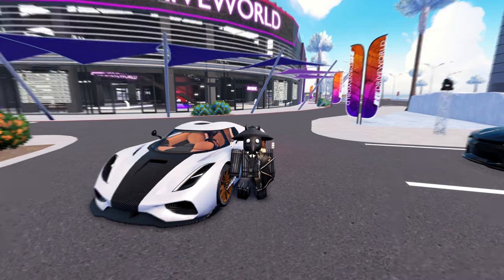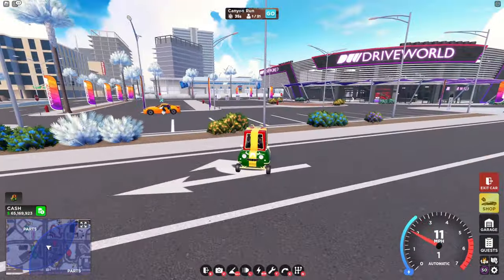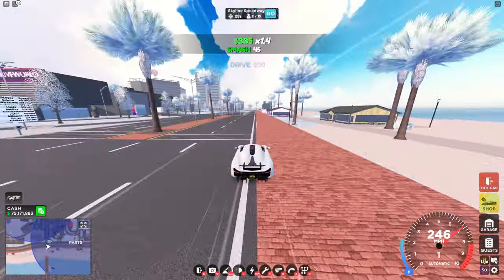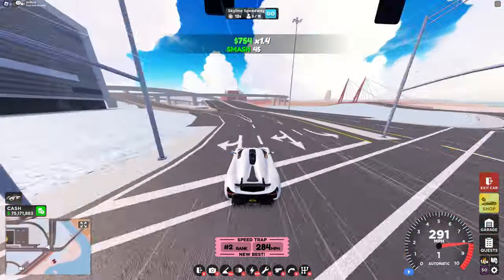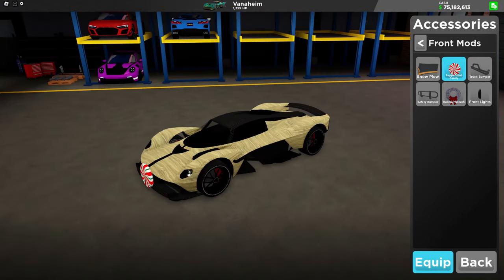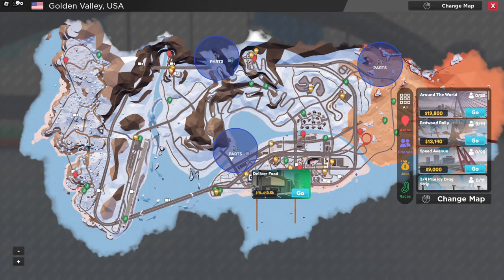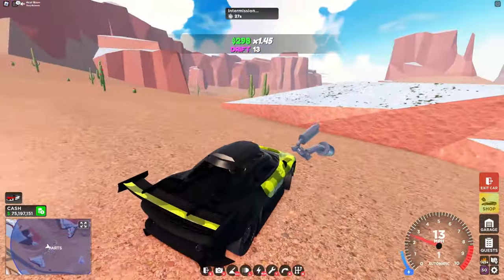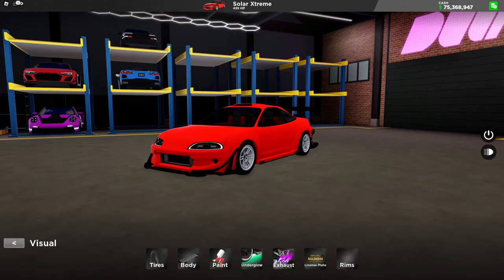First Drive World Update Of 2024!